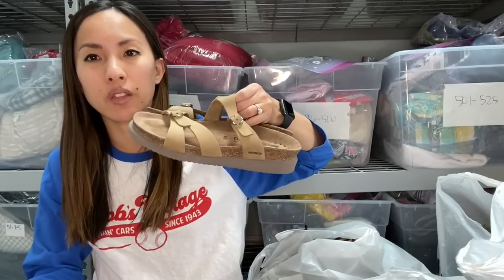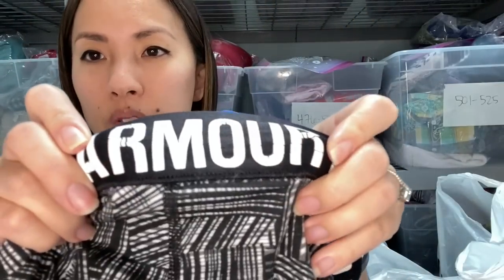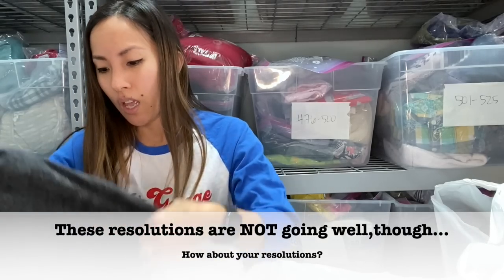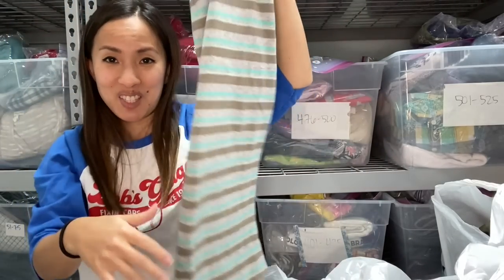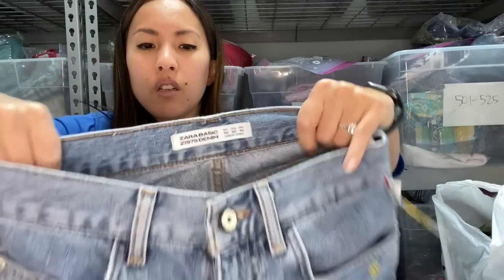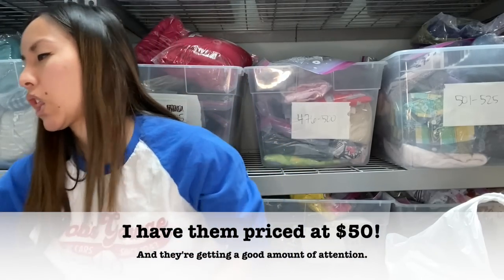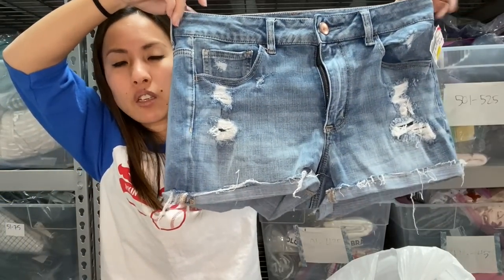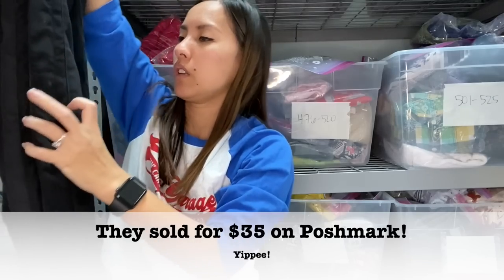I Spent $127 at Plato's Closet 70% Off Sale! What Did I Get? Buy Sell Trade Haul!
Plato's Closet was running their 70% off clearance sale, so you know I had to hit it HARD! Check out what I sourced from Plato's for my reselling business and what I plan on selling on reselling platforms like Poshmark, eBay, Mercari, Kidizen, thredUP, and my own Shopify store!

Use the code BECKYPARK to save $40!

New to Vistaprint? Sign up using my referral link and earn $20 off of your first $40 or more purchase!

Links to other reselling tools I use on a daily basis:

Photo Box
Dymo 4XL
Dymo Compatible Shipping Labels (1 roll)